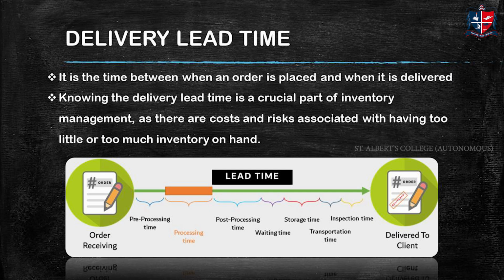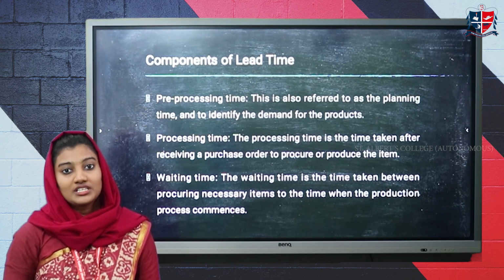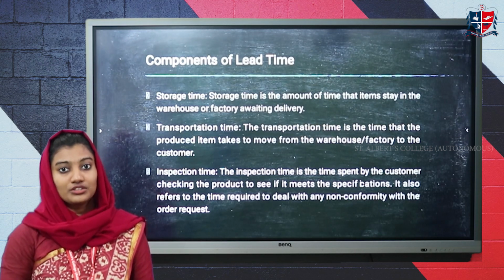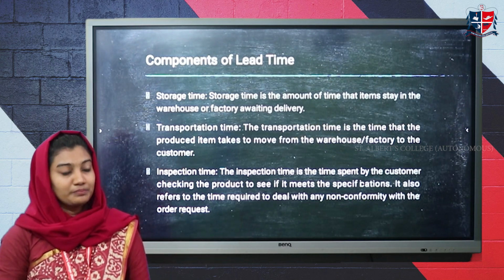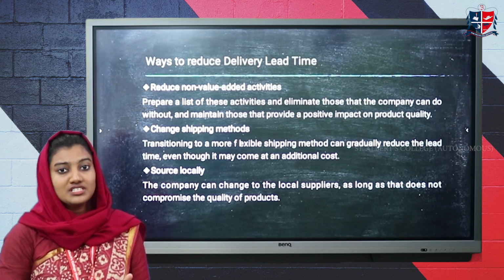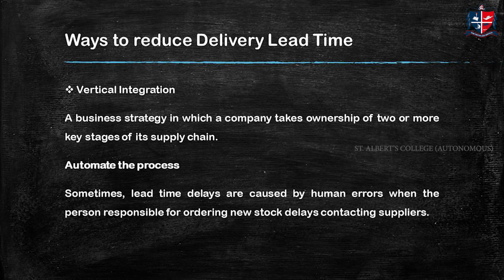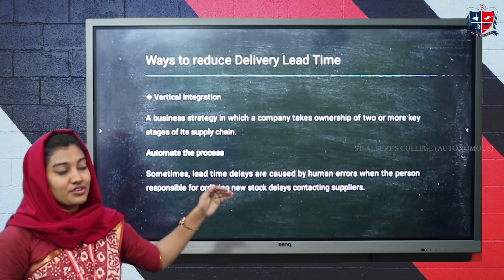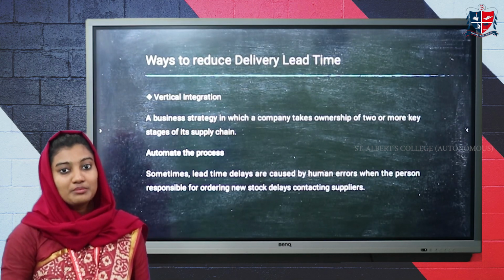St. Albert's College Autonomous, Ernakulam- Transportation & Distribution Management. Ms. Shaiza